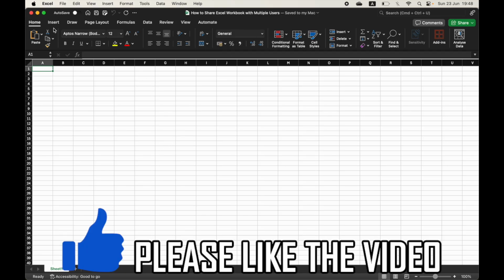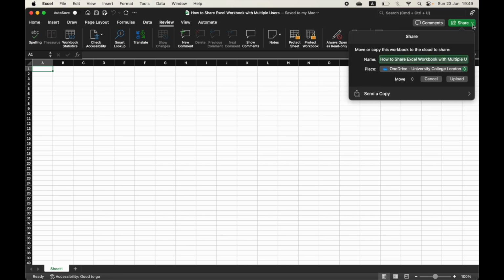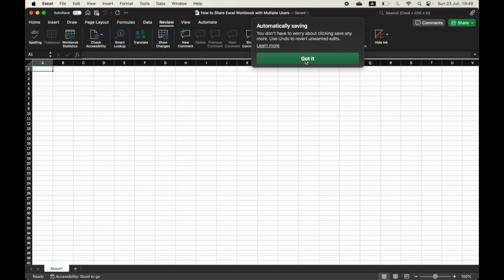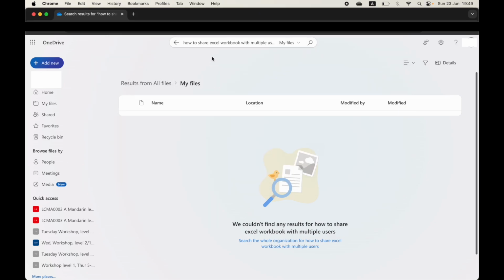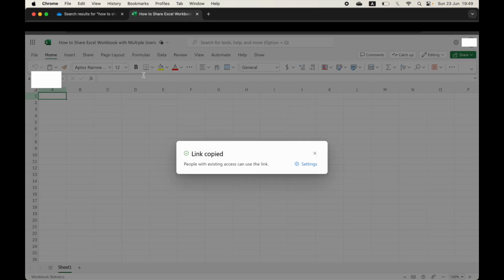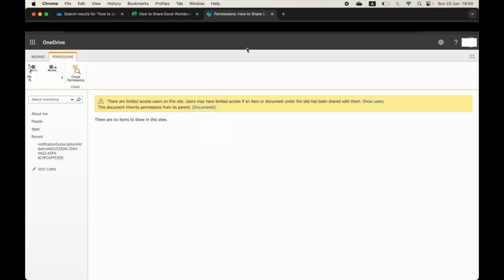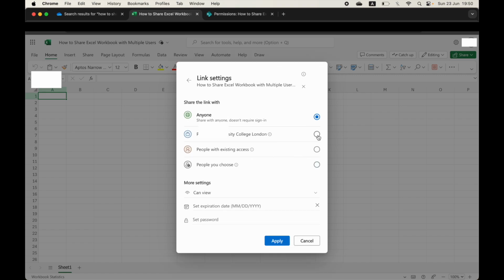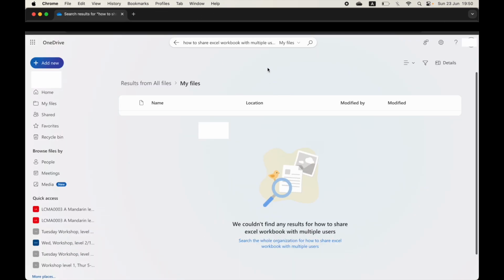How to Share Excel Workbook with Multiple Users on Mac (NEW UPDATE in 2024)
How to Share Excel Workbook with Multiple Users on Mac (NEW UPDATE in 2024). Step by step instructions of how to share excel sheet with other people in microsoft excel for macbook. This works for microsoft excel for macbook laptops and regular pc computers in 2024.